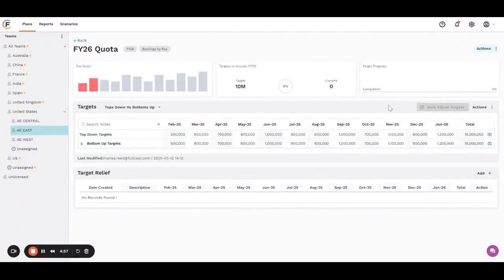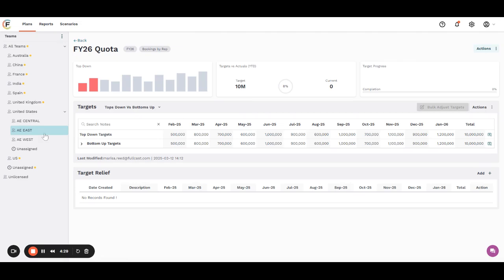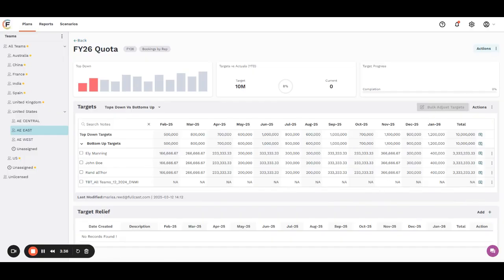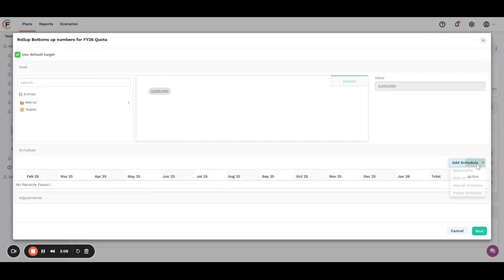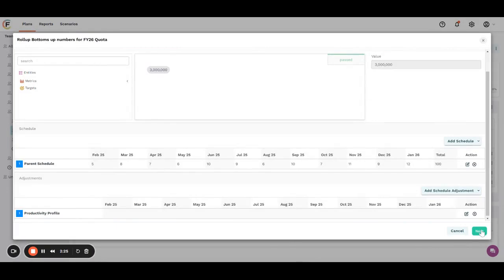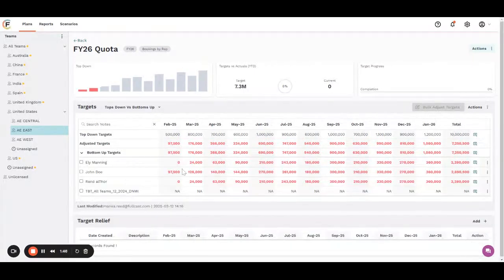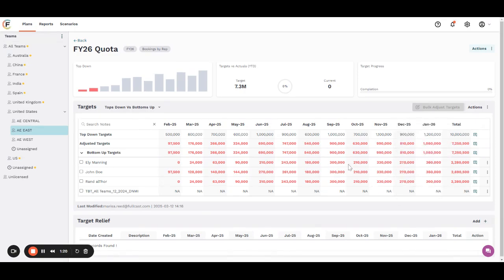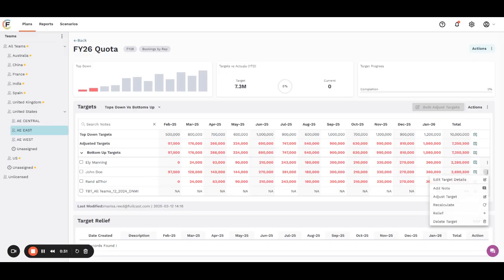Edit Quota in Salesforce: Adjust Individual Team Targets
Edit Quota Salesforce: Step-by-Step Tutorial for Adjusting Individual Team Quotas & Ramp Schedules

Learn how to edit quota Salesforce settings for individual team members in this comprehensive walkthrough. Whether you're a sales manager needing to adjust targets for senior reps or fine-tune ramp schedules for new hires, this tutorial covers everything you need to know about quota management.

In this video, I demonstrate the complete process of editing individual quotas after performing a top-down distribution and initial bottom-up rollup. You'll see exactly how to edit quota Salesforce targets when team members have different experience levels or unique circumstances that require personalized adjustments.

What You'll Learn:

How to access and edit target details using the three-dot menu
Adjusting goal amounts for senior team members with higher quotas
Removing or modifying ramp schedules for employees transferring from existing roles
Applying changes effective from specific months (perfect if you're catching up on adjustments)

Understanding the visual indicators (green highlighting) that show quota changes
Monitoring how individual edits impact your bottom-up totals versus top-down targets

Key Scenarios Covered:
When you edit quota Salesforce settings, you'll often encounter situations like mine—where most team members keep the default target, but a few individuals need customization. This tutorial shows you how to handle employees inheriting mature client patches (removing ramps) versus new hires who need standard ramp profiles.

Pro Tip: After making individual quota edits, your bottom-up number will change. In my example, the adjustments pushed my team total above the $10 million top-down target—which means a rollup is needed to reconcile the numbers.

Timestamps:
0:00 - Introduction to editing individual quotas
0:30 - Accessing edit target details
1:15 - Adjusting goal amounts
2:00 - Modifying ramp schedules
3:30 - Applying changes with effective dates
4:45 - Reviewing updated bottom-up totals

This tutorial is part of our complete Salesforce quota management series.